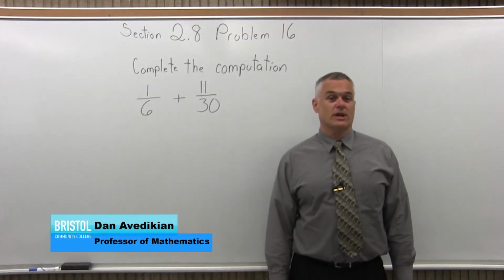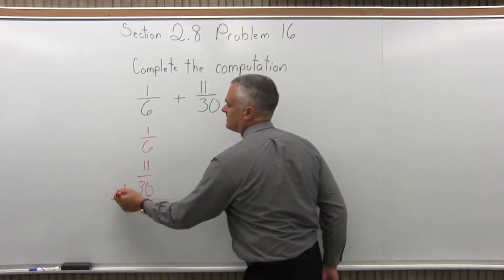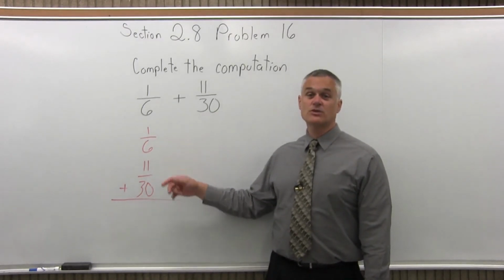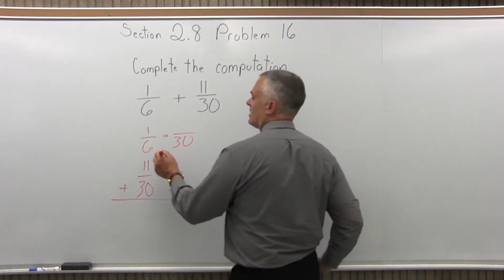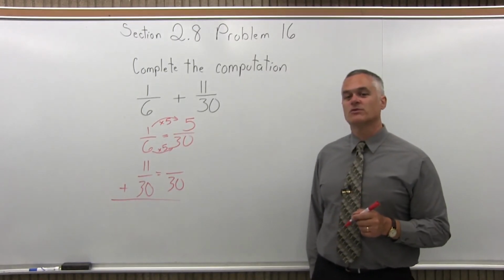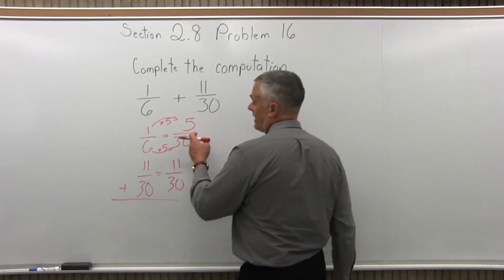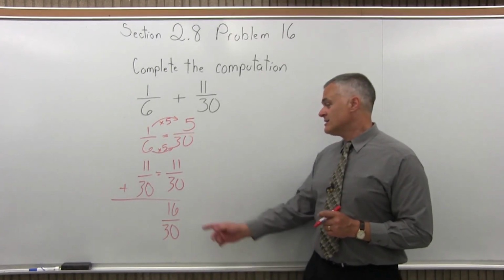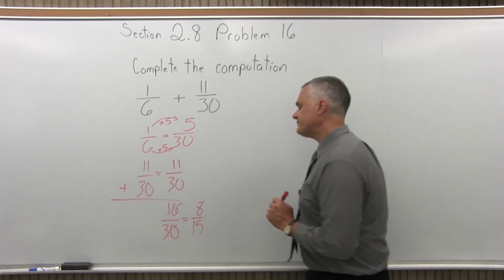MTH 060 : section 2.8 Problem 16 - Mathematics with Dan Avedikian